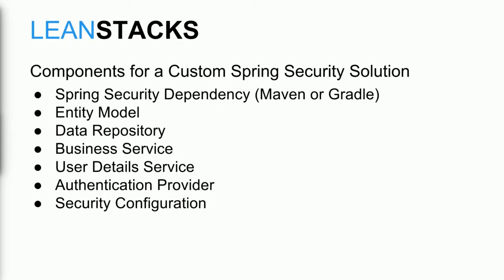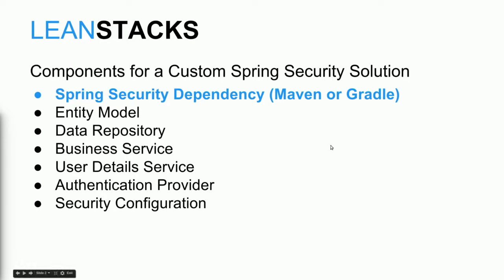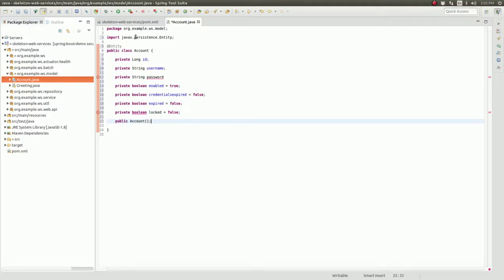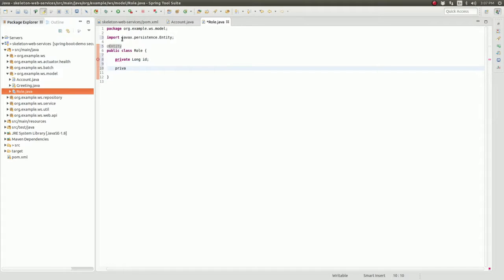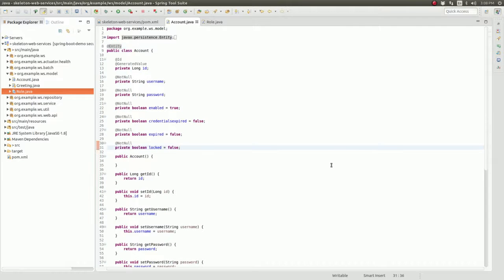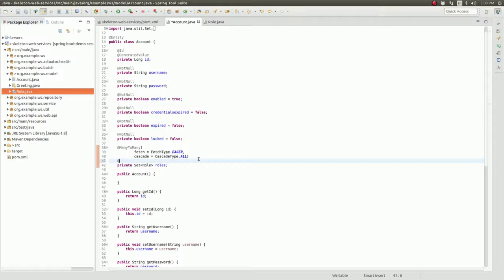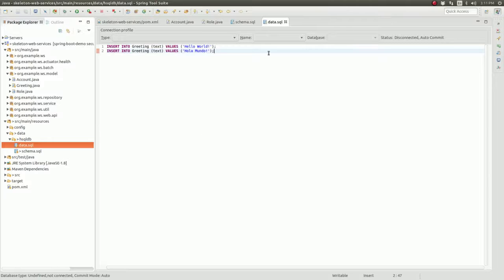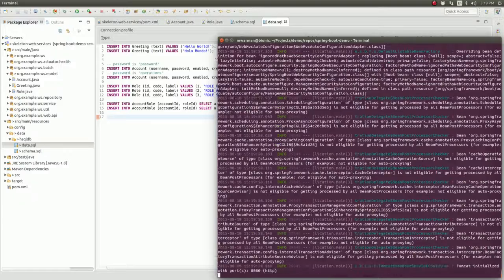Creating a Custom Spring Security Solution - Episode 1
This episode is part one of a three episode mini-series in Spring Security Fundamentals.  In this episode, we explore the major components of a custom application security solution constructed using Spring Security, Spring Boot, and Spring Data JPA.